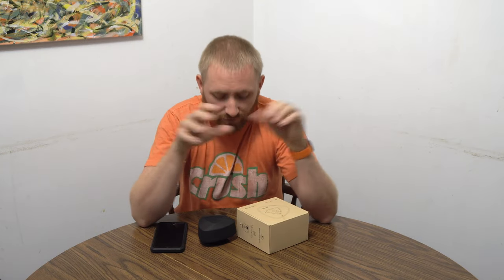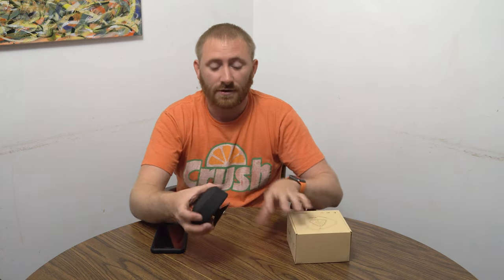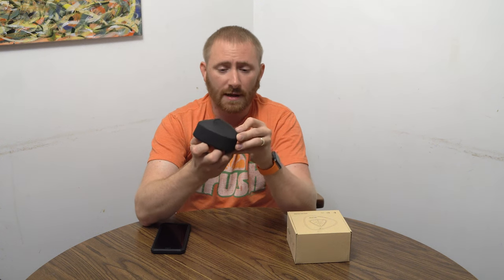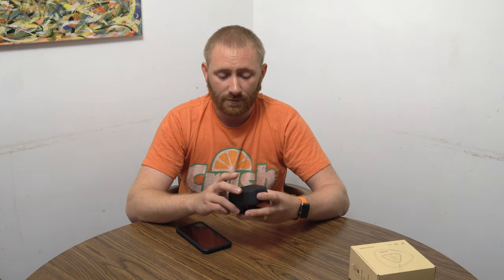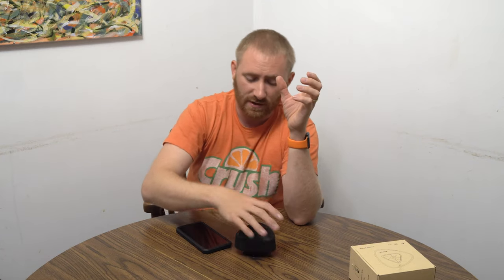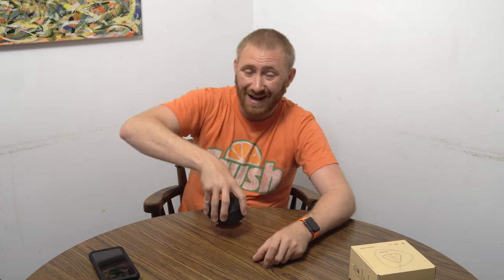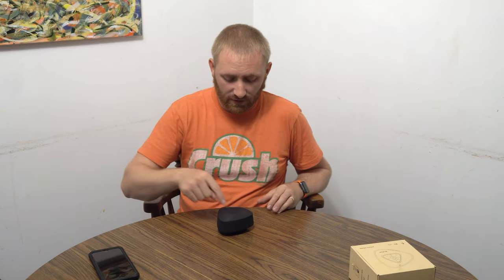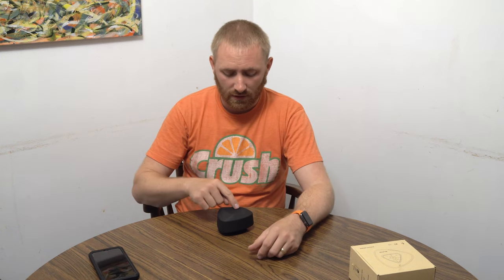Bilifun Waterproof Bluetooth Shower Speaker Review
Bilifun sent me this waterproof bluetooth speaker to test out and show off what I thought of it. For such a small package at a good price, I thoroughly enjoy using it while taking a shower. I like the suction cup that allows me to place it where I want, when I want. Check it out a the link above.